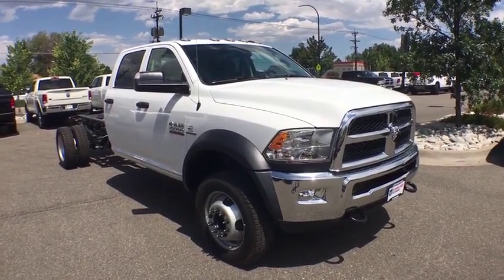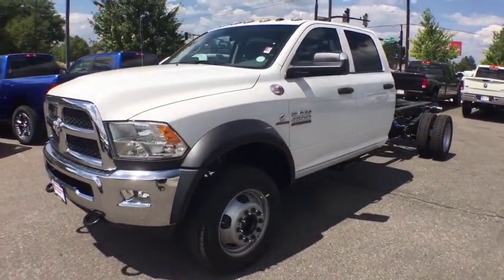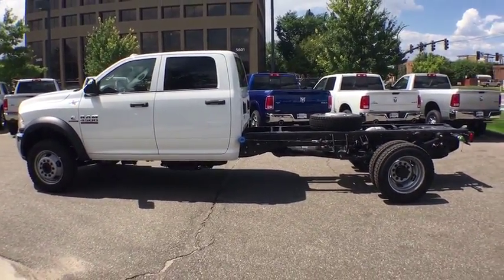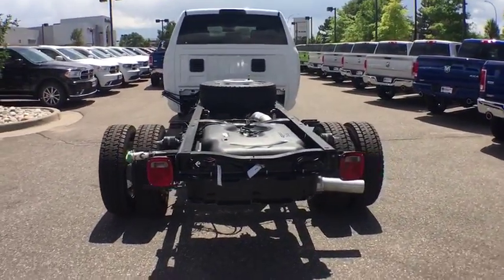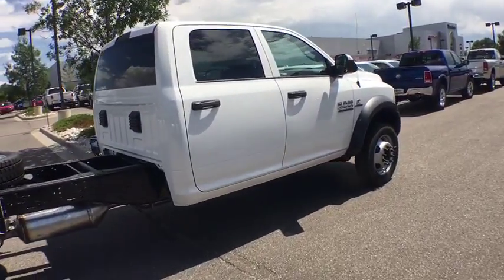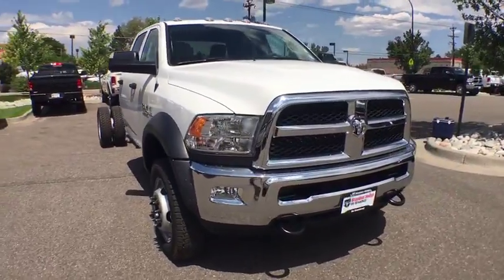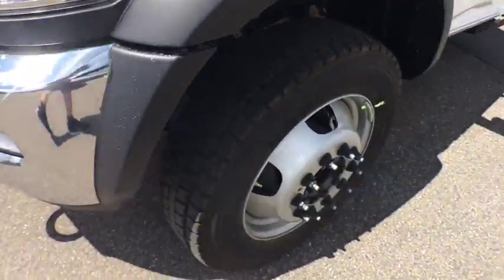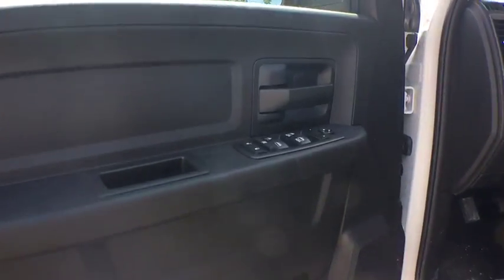2017 RAM 4500 Denver, Littleton, Aurora, Parker, Colorado Springs, CO R1768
2017 RAM 4500

Brandon Dodge
5600 S Broadway